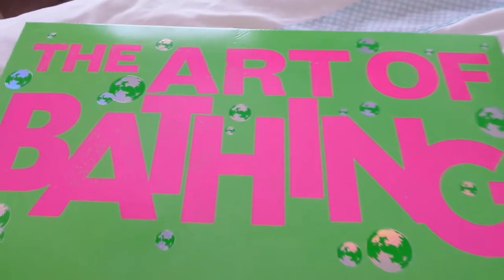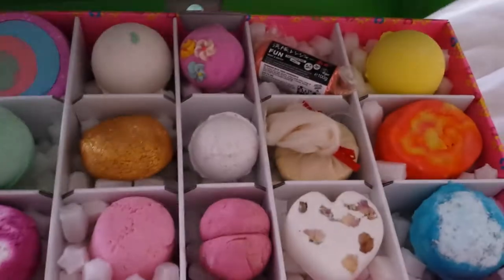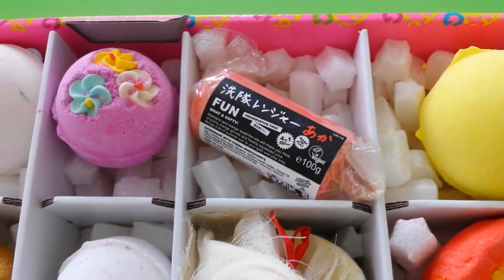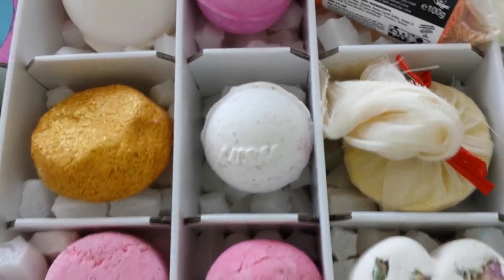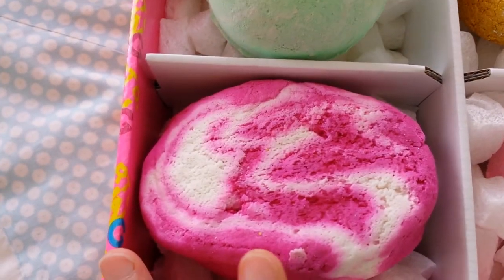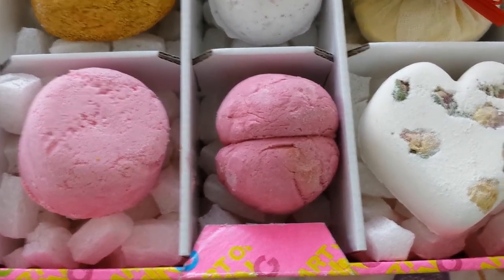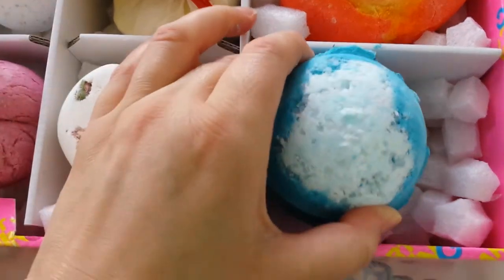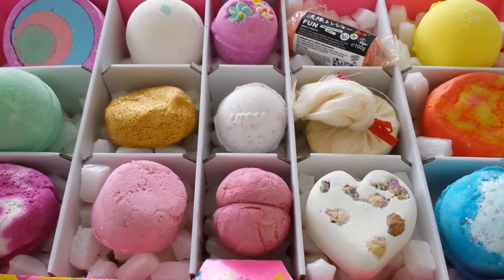Lush The Art of Bathing Gift Box!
Yes! Beautiful present from my eldest son. A real burst of scent comes from this amazing selection!